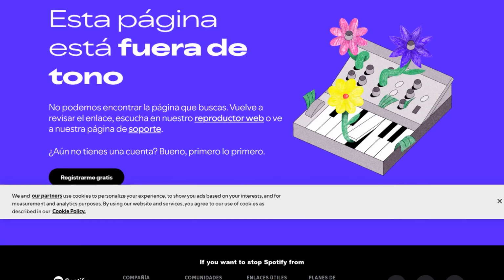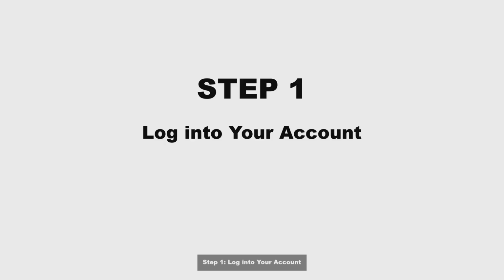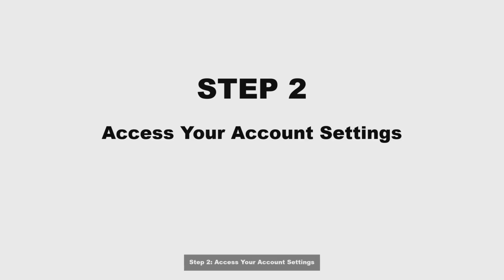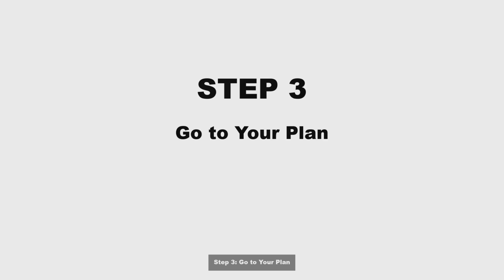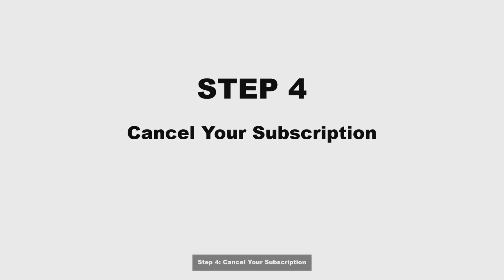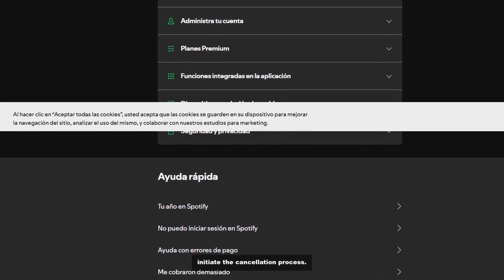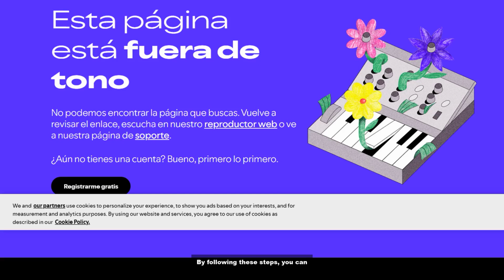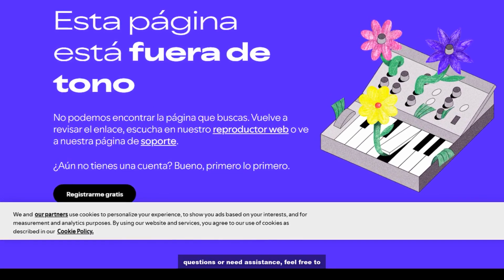How To Stop Spotify Auto Renewal 2025 (2026)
In this video, we will show you how to stop Spotify auto renewal 2025. If you're looking to manage your Spotify subscription and avoid unwanted charges, you've come to the right place. Follow our step-by-step guide and take control of your account today.